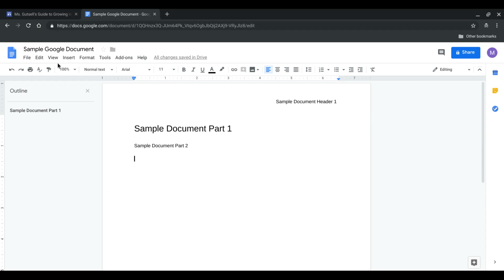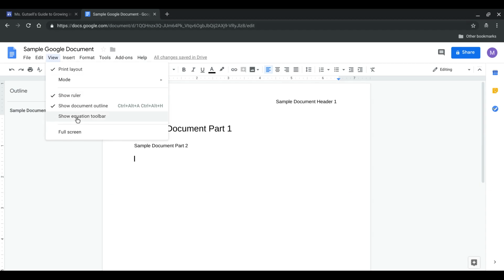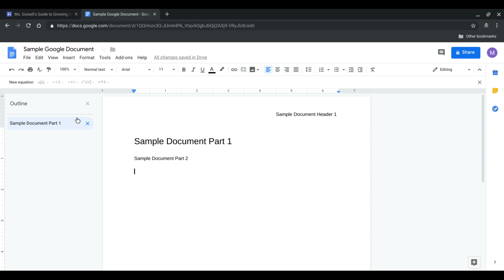Google Docs How to Edit in a Document View Feature Number 5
This video explains how to use View Feature Number 5 in Google Docs, Show equation toolbar.